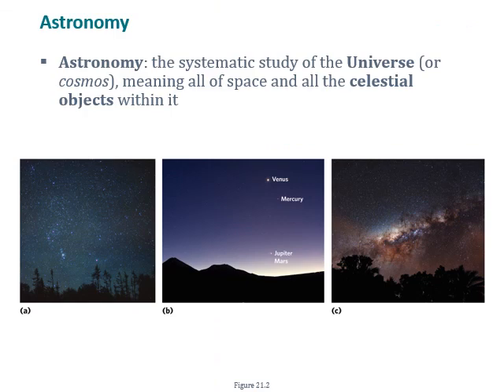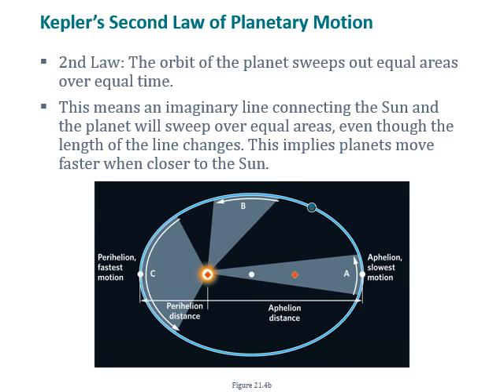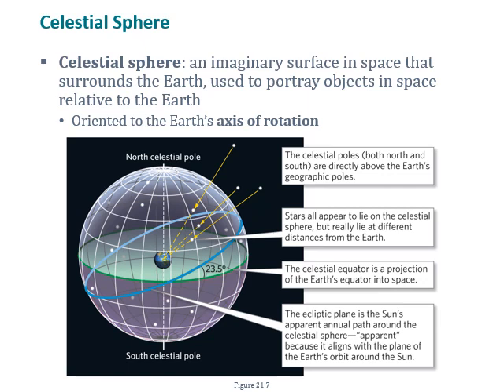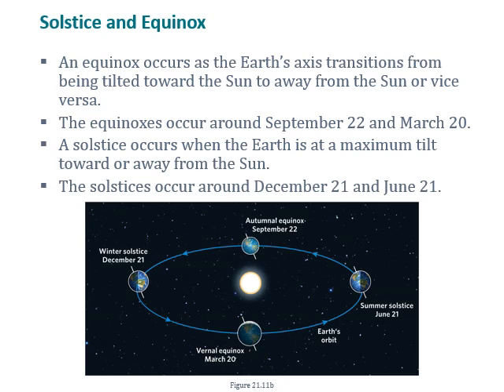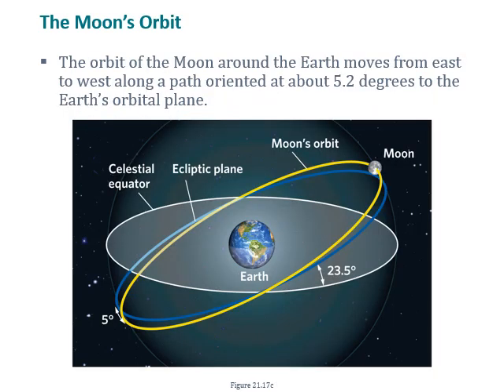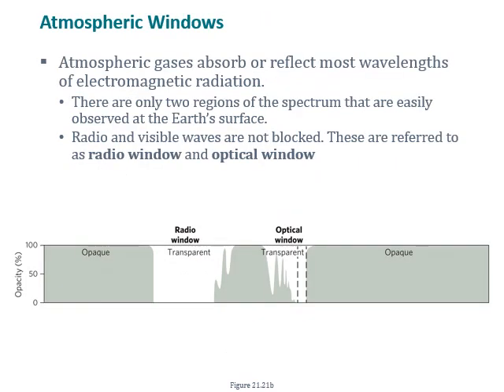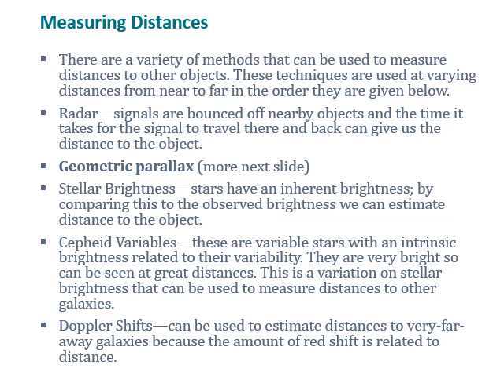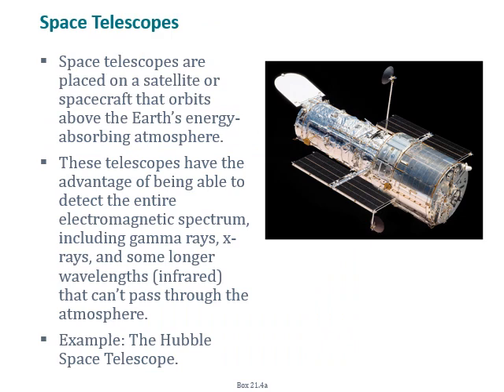Ch21 Parts1 2